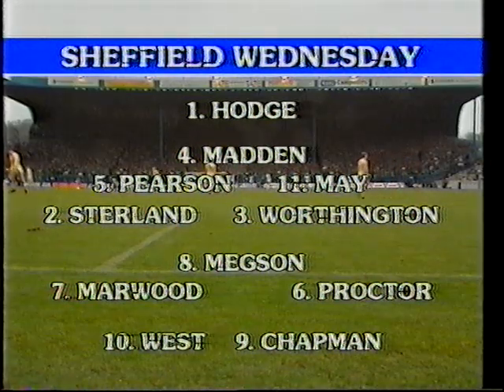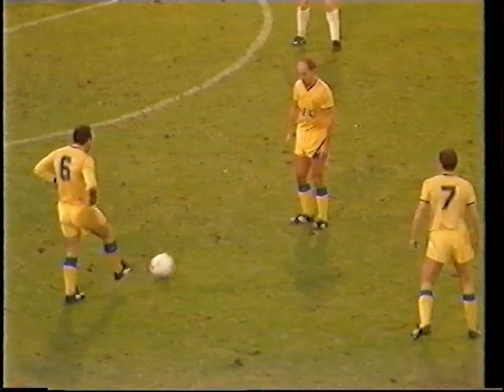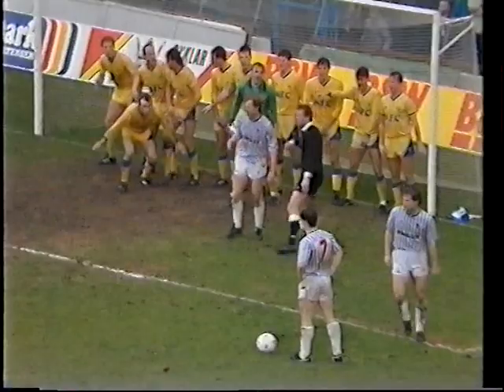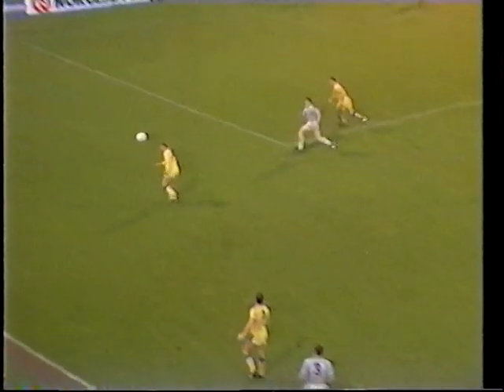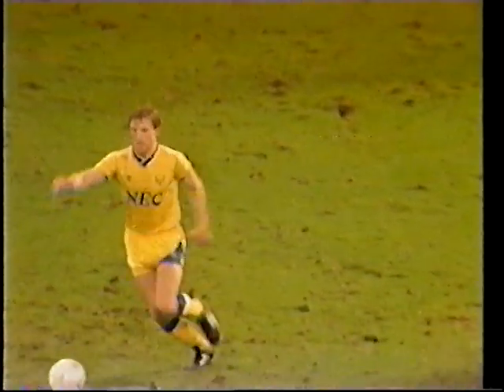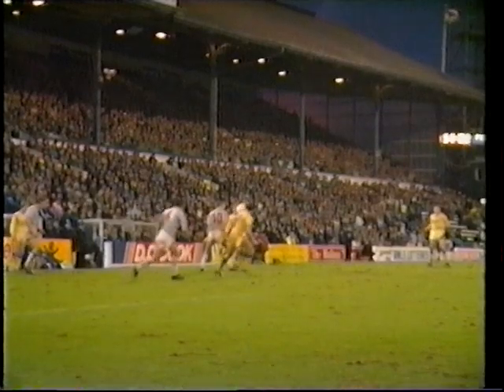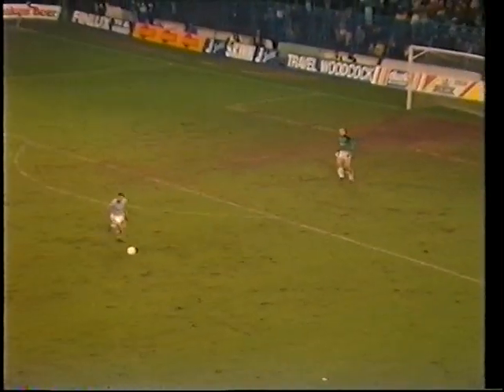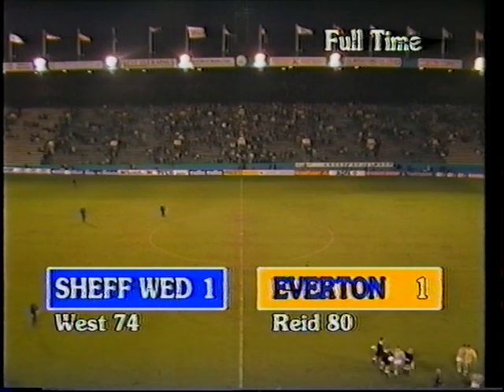1988 01 09 Sheffield Wednesday v Everton FA Cup 3rd Round